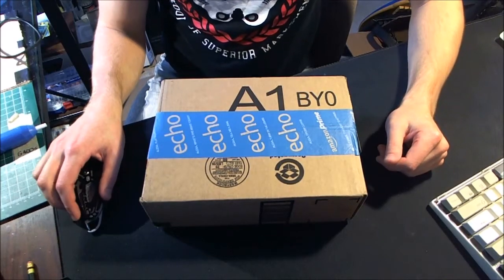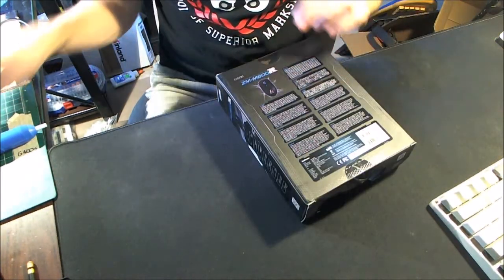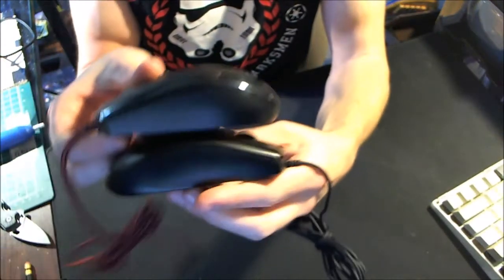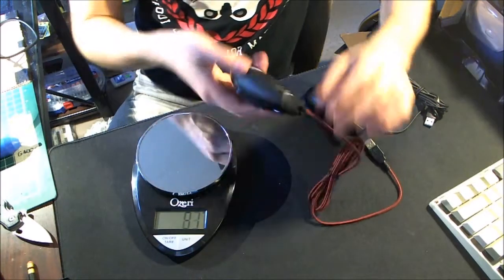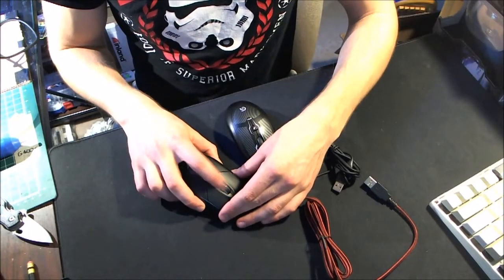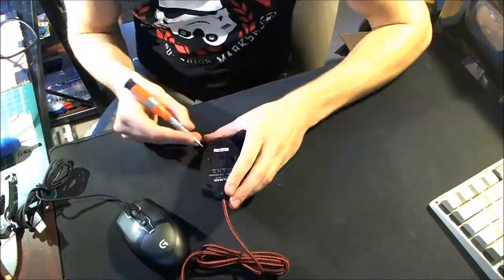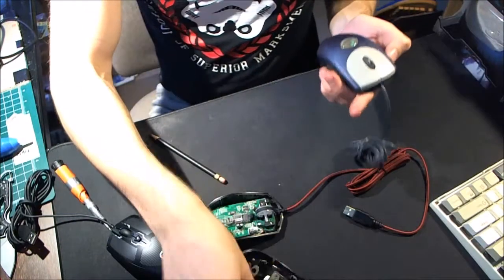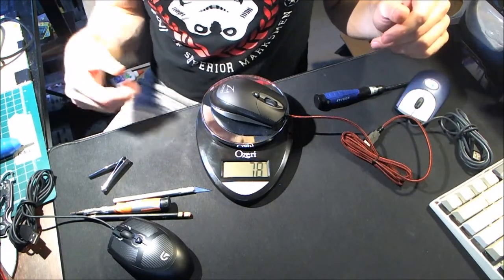NMOUSE 4k / Zalman ZM-M600R First Impressions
1080p60
Playing: EA's Star Wars Battlefront 2015